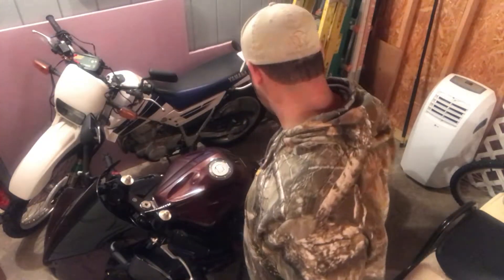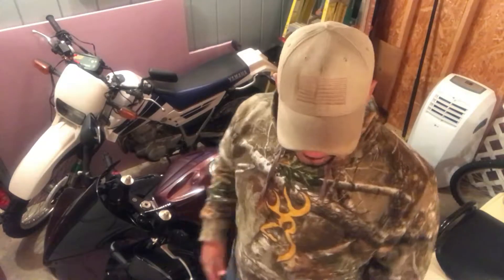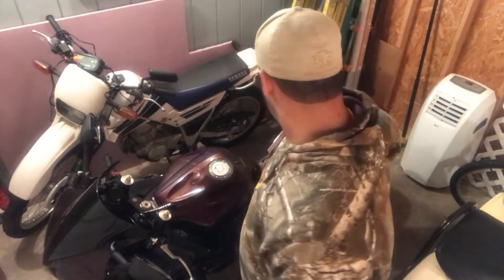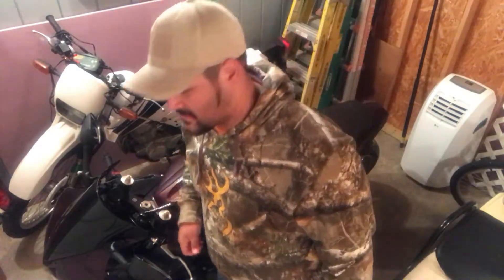Cruising Pa: I messed up!?!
Well I made a mistake on the race bike...